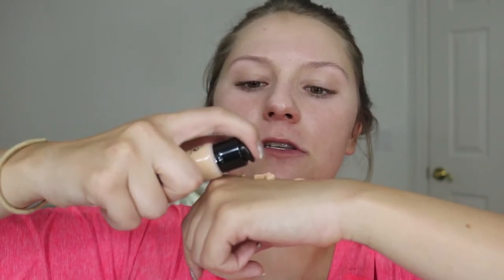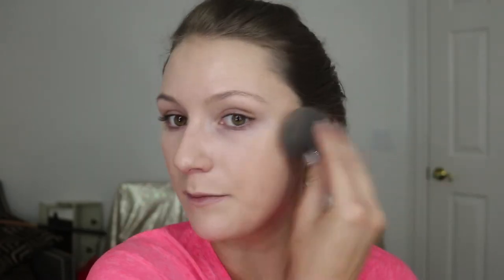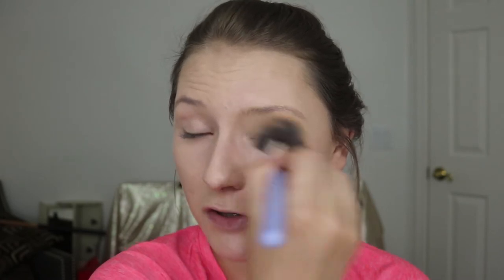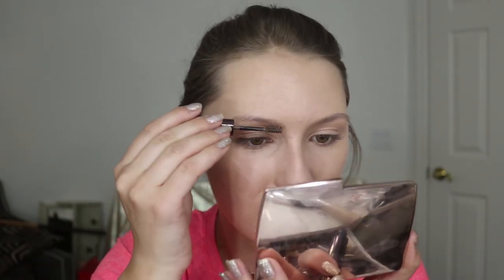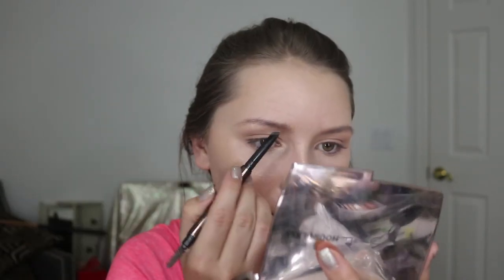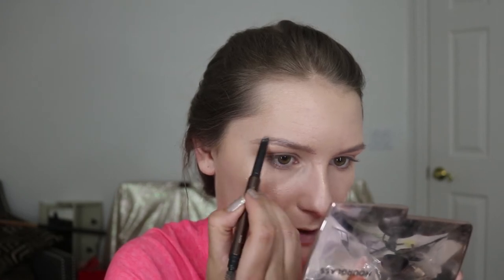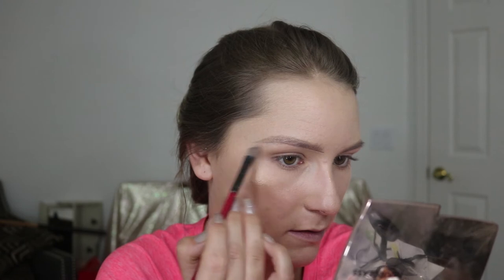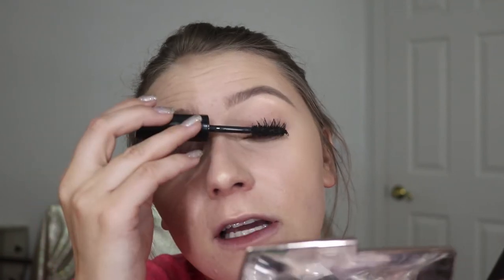QUICK & EASY NATURAL MAKEUP | Off Day at a Horse Show Makeup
♥OPEN ME♥

Hello loves! Today I showed you guys a natural makeup type of look for those days of at a horse show or just everyday... whatever floats your boat. I also tried out the new Lancome Skin Feels Good skin tint and Ren Perfect Canvas Skin Finishing Serum. Love you guys xoxxo

PRODUCTS MENTIONED:
Farsali Rose Gold Elixir
Ren Perfect Canvas Skin Finishing Serum
Lancome Skin Feels Good
Estee Lauder Double Wear Concealer
Hourglass Veil Translucent Loose Setting Powder
Hourglass Brow Fiber Gel
Hourglass Brow Sculpting Pencil
elf Precision Brow Pencil
NARS Soft Matte Complete Concealer
Anastasia Beverly Hills Bronzer in Rosewood
Ciate Palm Island Bronzer
Josie Maran Lip Tint
Sephora Collection Plumping Gloss #2